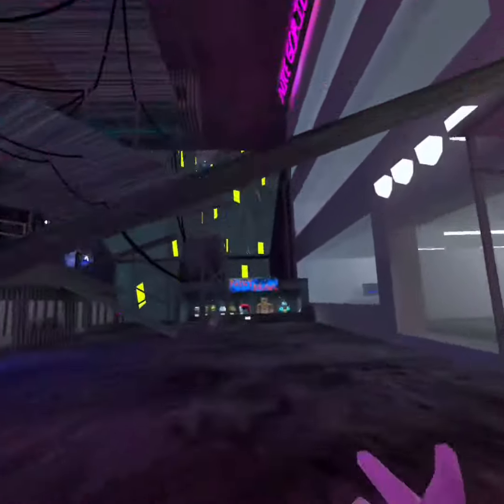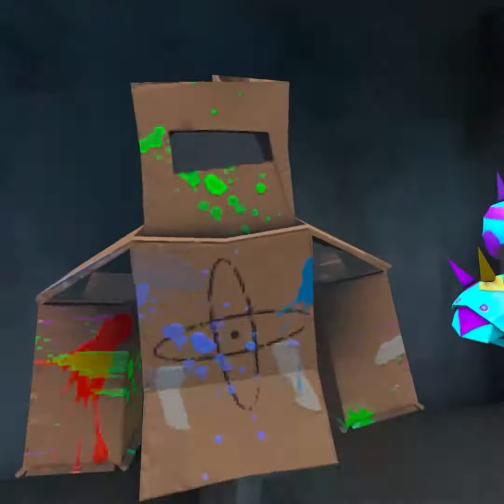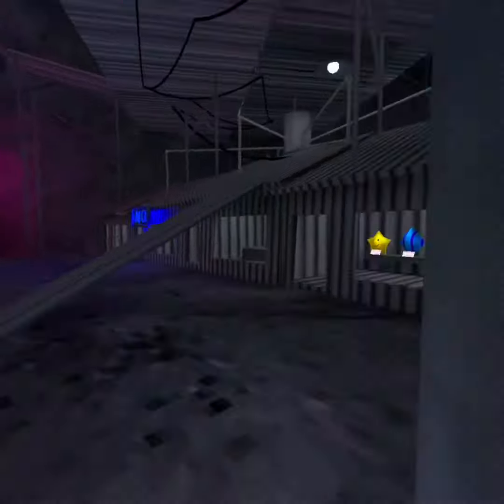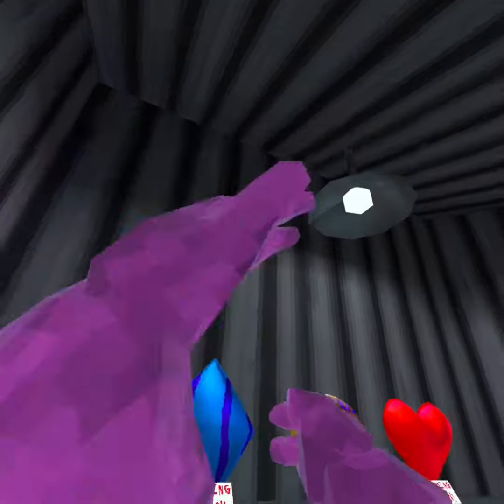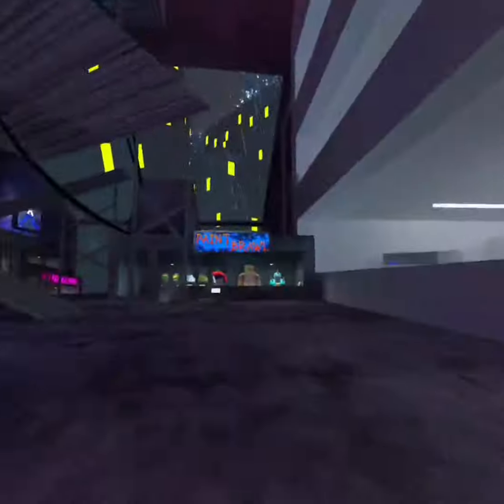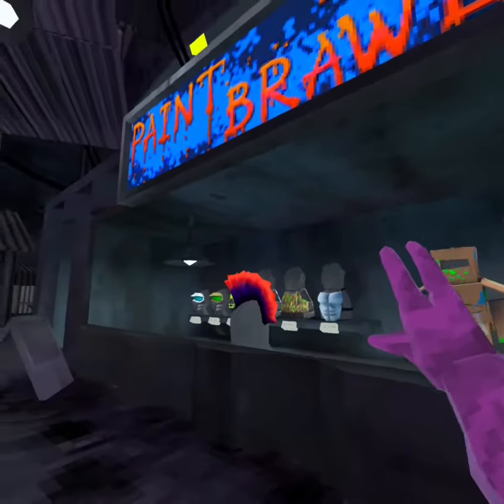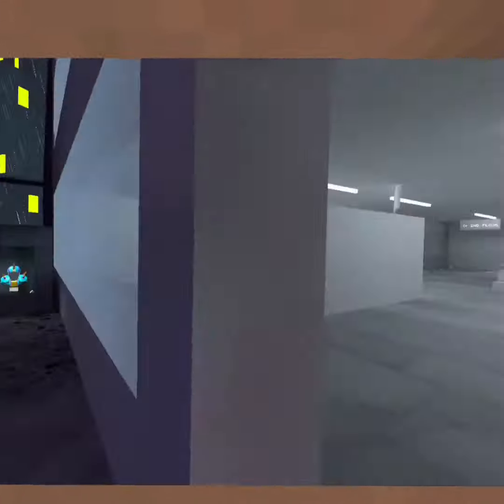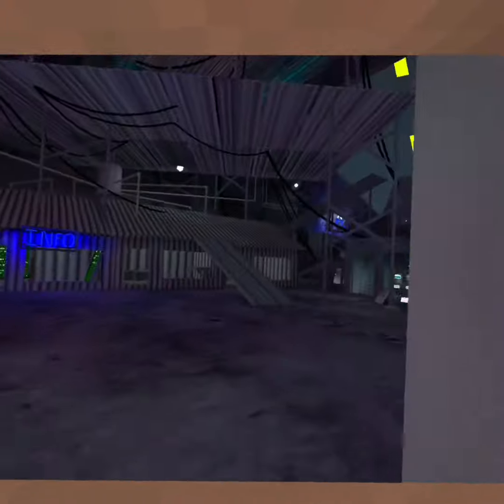The Paint brawl update ( I got somthing from it)